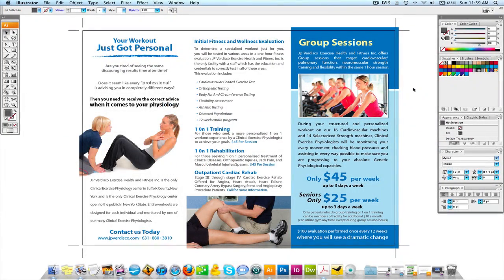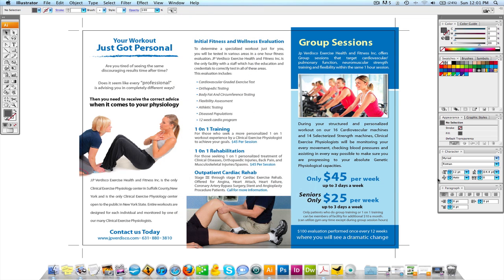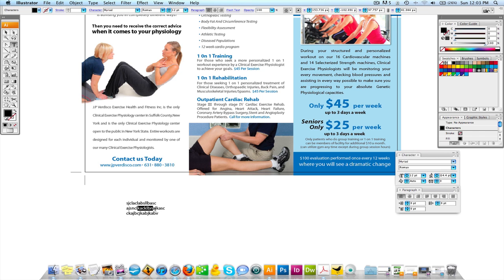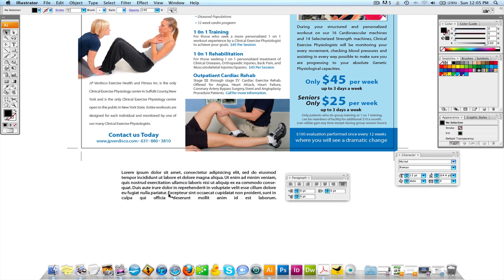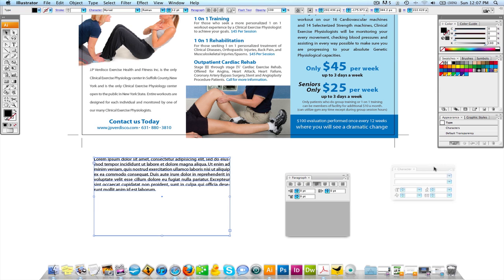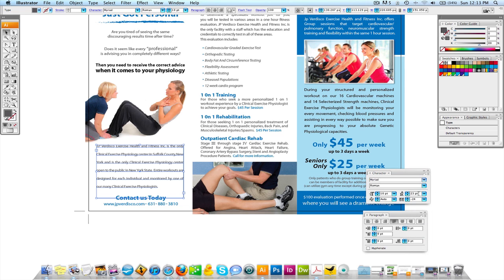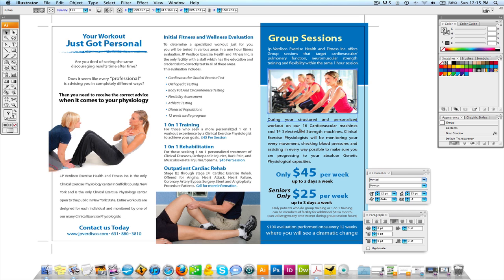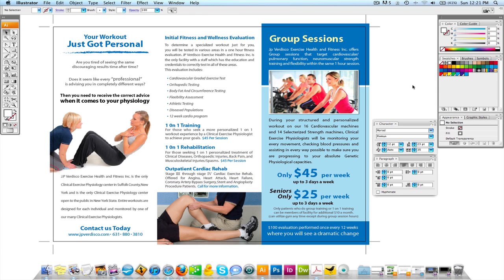Adobe Illustrator Tutorial - Making Professional Paragraphs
Adobe Illustrator Tutorial - The Alignment Tools

Graphic Designer Tips will teach you all about Paragraphs in Adobe Illustrator Creative Suite 3. Making Paragraphs are more than just throwing words in a text box. There is a lot of formatting that goes into them.